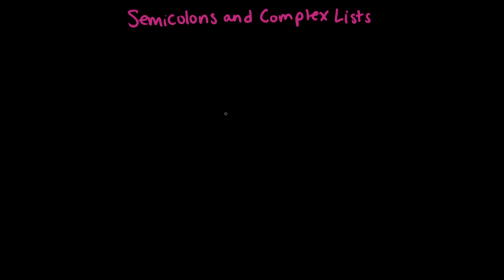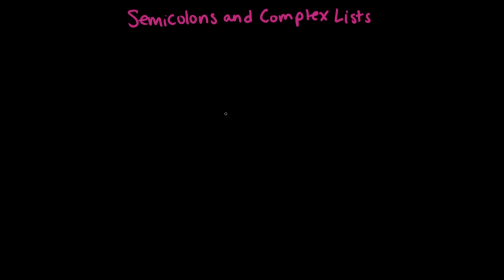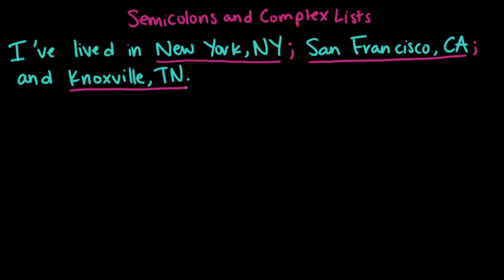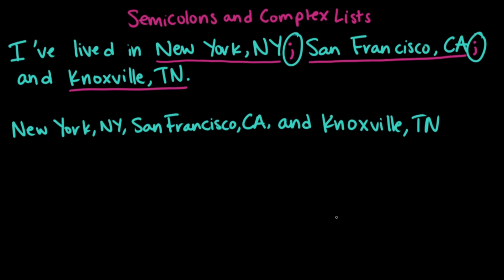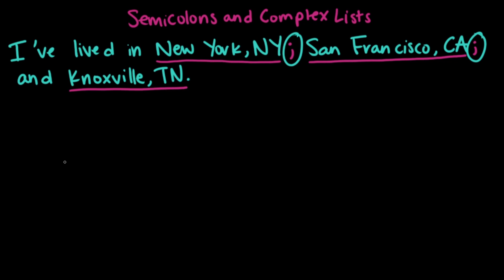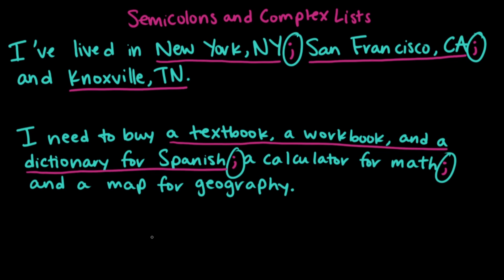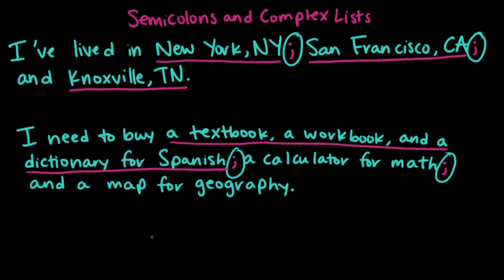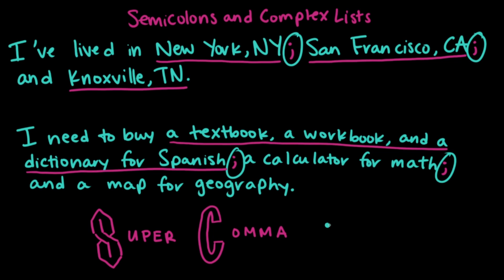Semicolons and complex lists | The colon and semicolon | Punctuation | Khan Academy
Courses on Khan Academy are always 100% free. Start practicing—and saving your progress—now

We use semicolons to punctuate a complex list, which is when list items contain commas.  For example, “I visited Paris, France; Paris, Texas; and Paris, Illinois.”  Paige explains.

Missed the previous lesson?